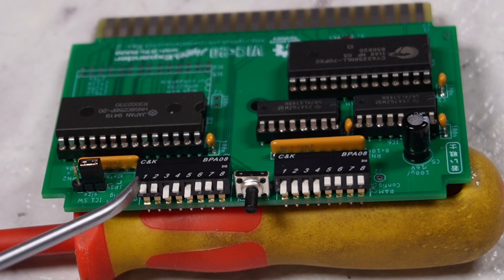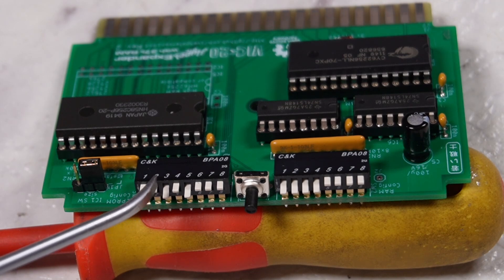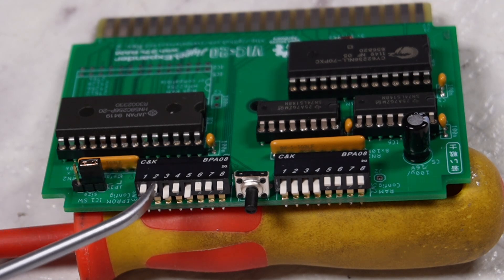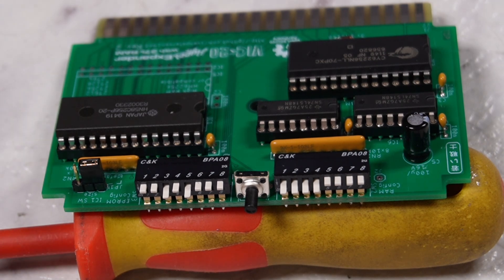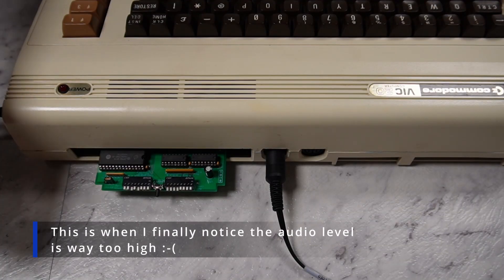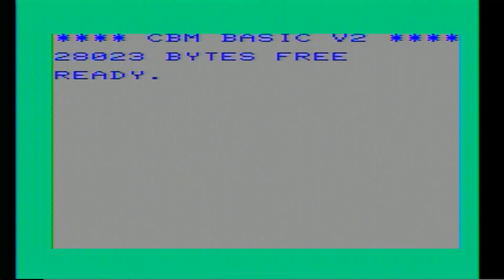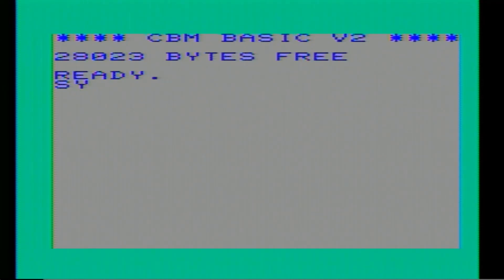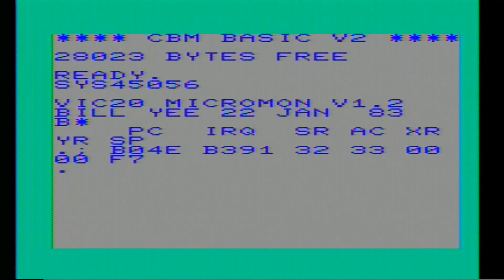VIC-20 Hyper Expander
This time around I'm building a VIC-20 Hyper Expander, mostly to give the little VIC-20 some desperately needed extra RAM.

0:00 - Intro
2:01 - Assembly
4:04 - Programming the EEPROM
6:34 - The DIP switches
9:53 - First test
11:03 - Super Expander software
11:51 - A case for it
14:05 - "Not a fan of that"
15:20 - The pre-built EPROM images
16:53 - Summary

Amazon wishlist